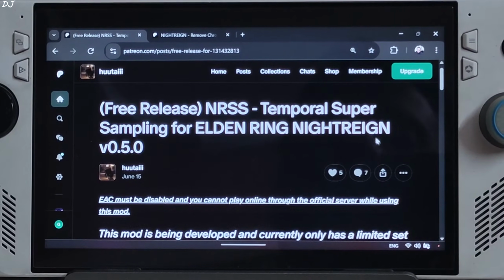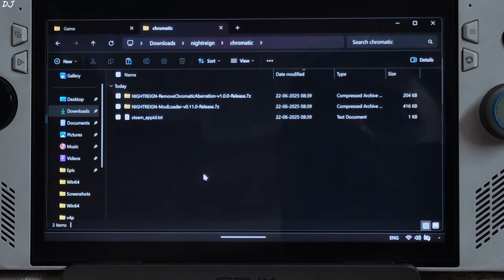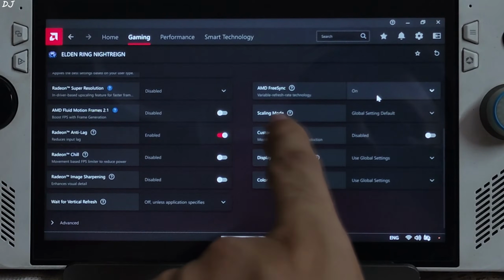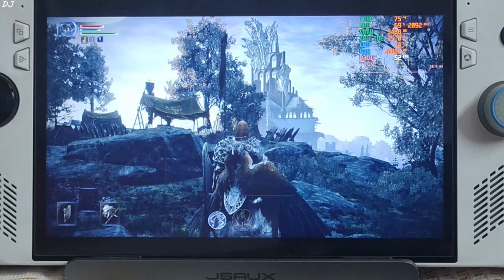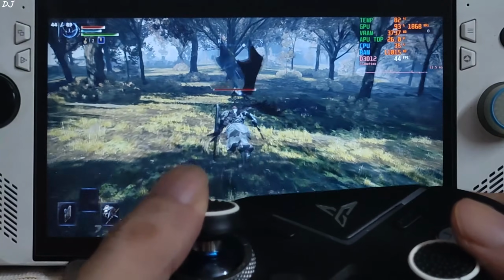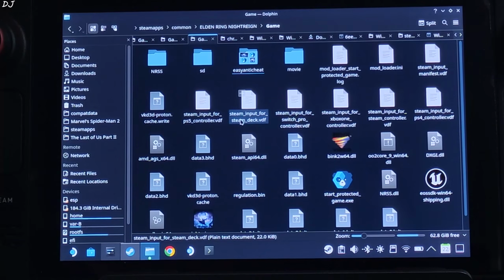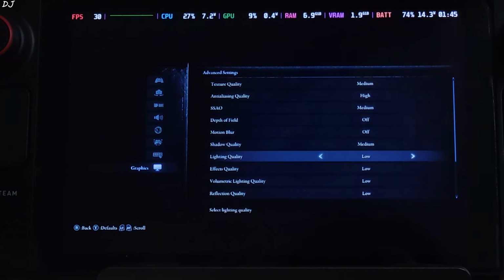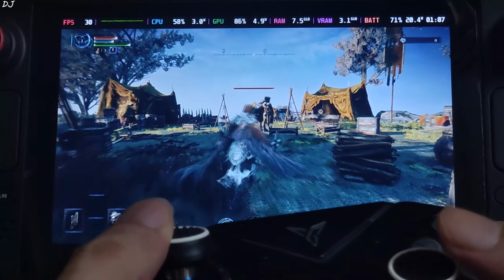Elden Ring Nightreign FSR 3.1 AA Huutaiii Mod Setup Rog Ally Windows [LSFG 3.1] & Steam deck SteamOS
Timestamp :

- Elden Ring Nightreign Huutaiii Mod : 00:00
- Mod Install Instructions : 00:40
- Mod Loader Setup : 01:46
- Disable Chromatic Aberration : 02:06
- Disable EAC : 02:21
- Temporal Super Sampling Mod Setup : 02:53
- Adrenaline Settings : 03:13
- Game Launch Prompts : 03:50
- Game Settings : 04:03
- Huutaiii Mod Menu : 04:31
- Gameplay [FSR 3.1 AA + No LSFG] : 04:50
- Enable LSFG 3.1 : 05:40
- Gameplay [FSR 3.1 AA + LSFG On] : 06:10
- Huutaii Mod Setup Steam Deck : 07:04
- Disbale EAC : 07:54
- Steam OS Settings : 09:27
- Game Launch Prompts : 09:44
- Game Settings : 09:58
- Huutaiii Mod Menu : 10:24
- Gameplay [FSR 3.1 AA + 60FPS Cap] : 10:56
- Gameplay [FSR 3.1 AA + 30FPS Cap] : 11:42

Elden Ring Nightreign Gameplay on Rog Ally Windows 11 [4gb UMA Buffer Official GPU Driver v25.5.1 BIOS 341] & Steam Deck 512 gb variant [Steam OS version 3.7.9 Preview] . UMA Buffer Size set to 4gb . Video recorded using Poco F5 . Ambient Temperature : 28 degree Celsius .

Launch Argument for disabling EAC Windows :

cmd /c start nightreign.exe & rem %command%

Lossless Scaling LSFG v3.1 Major Update Review & Setup Rog Ally | Better Image Quality & Performance :